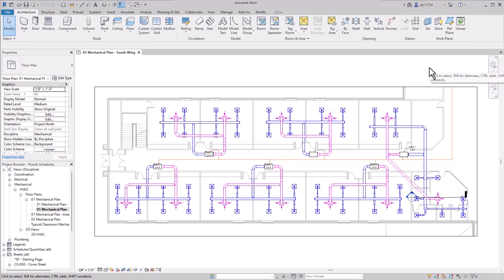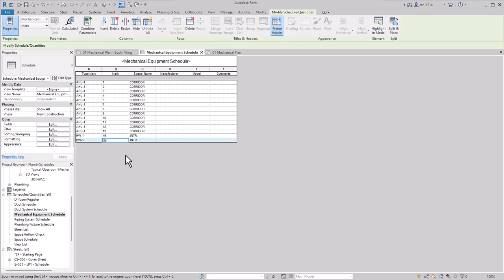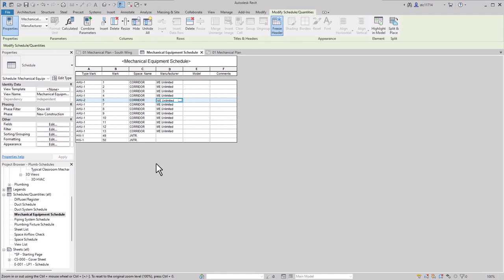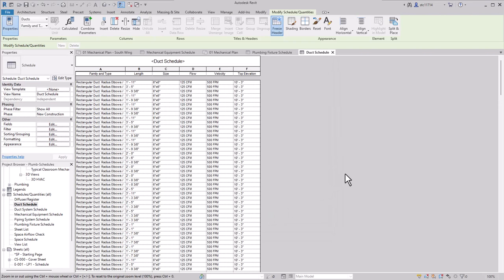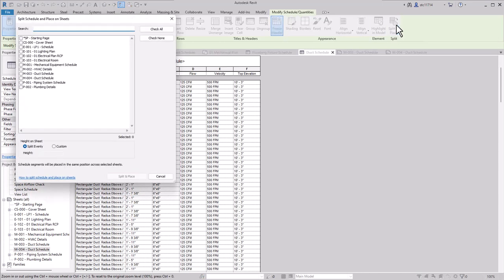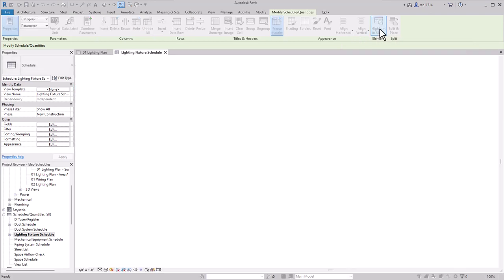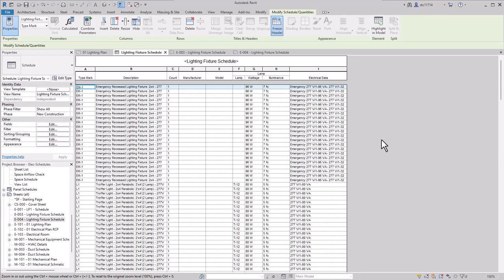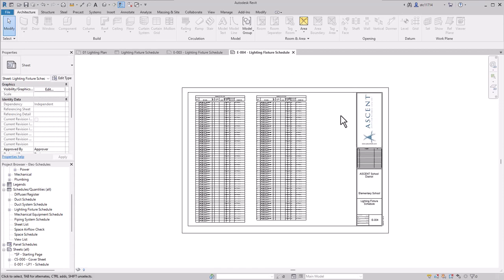DR208 - Working with Schedules - MEP